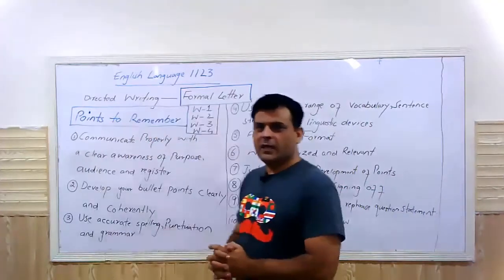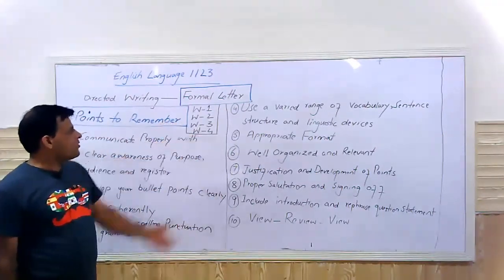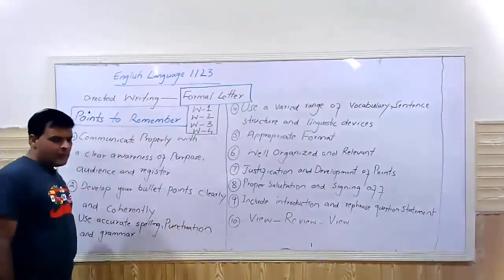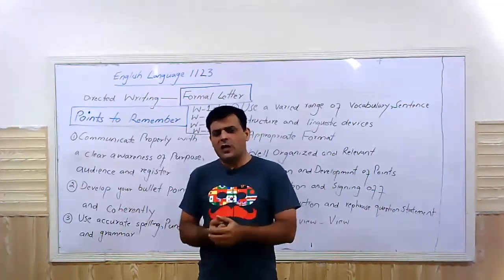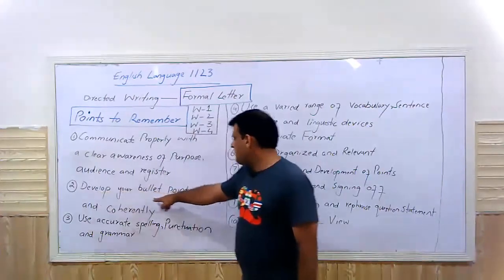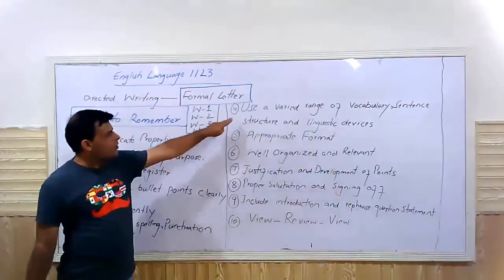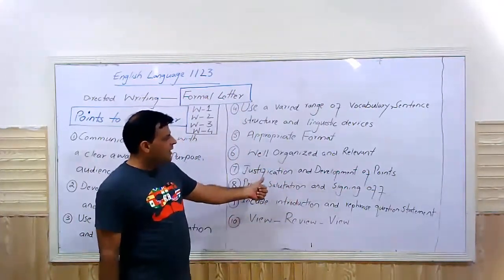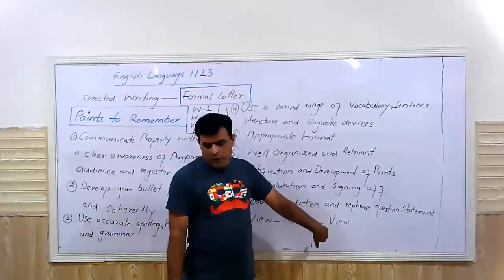Formal Letter - O Level English Language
This video provides some basic essentials of writing a formal letter for  English Language O Level Examination. The checklist steps given in the video would assist students to write a top band formal letter and win maximum marks in examination. The students will be able to understand all the features which are essential to write an impressive piece of letter in their O Level English Language Paper 1123. They will also be able to understand some common mistakes and errors which must be avoided while attempting their English O Level exam for Cambridge University.